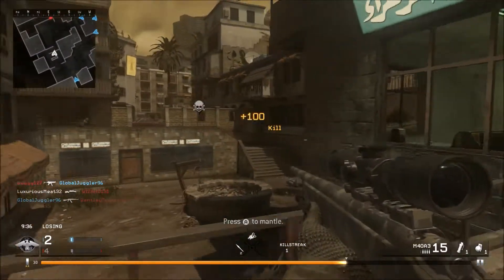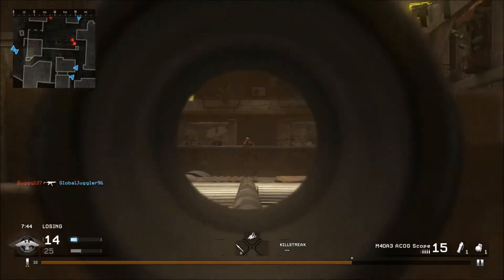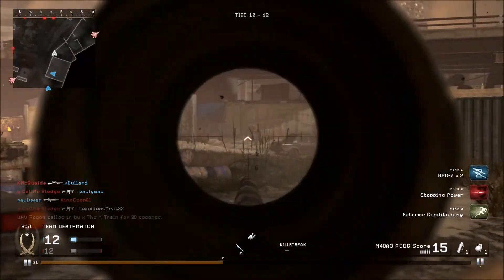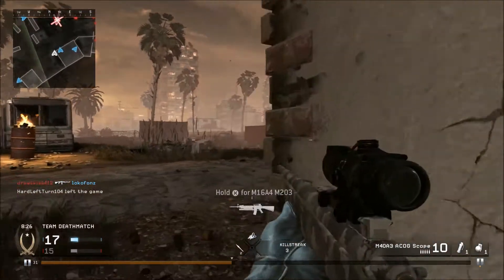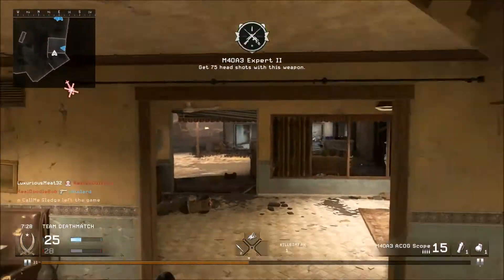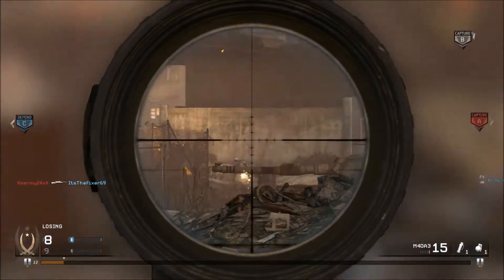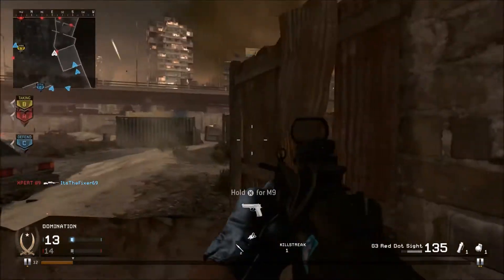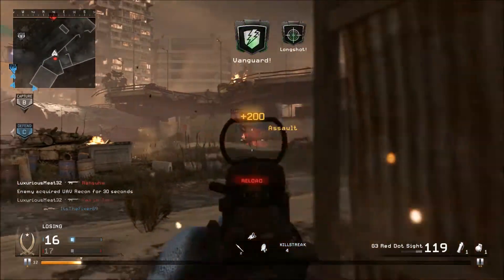MWR: Collateral Glitch Speculation | Will they fix this glitch? (MWR sniping clips)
This is a video on why I think the collateral glitch takes place in modern warfare remastered. Post your theories in the comments below. I hope you obese octopus enjoy!

Friend me on Xbox One!